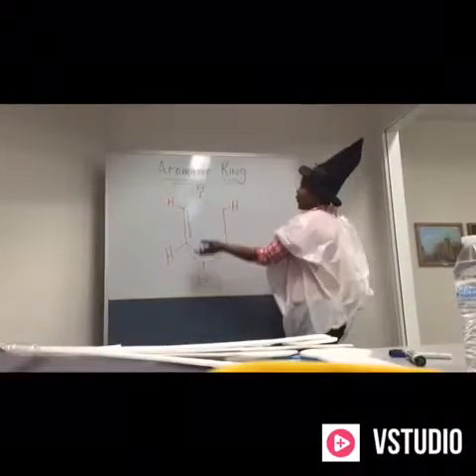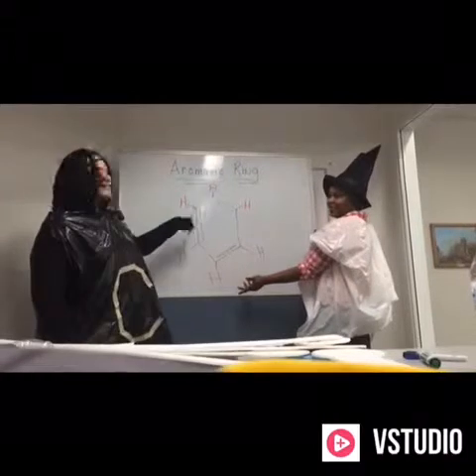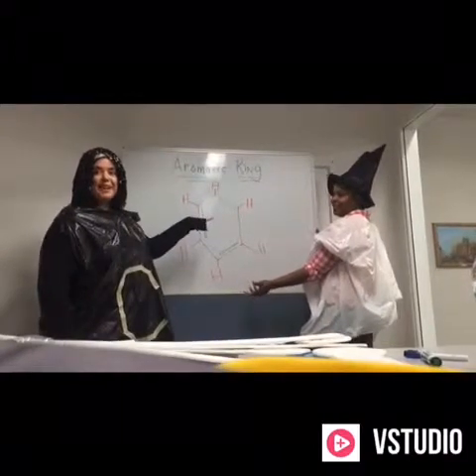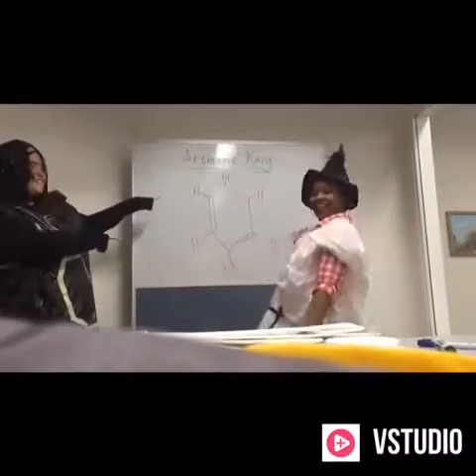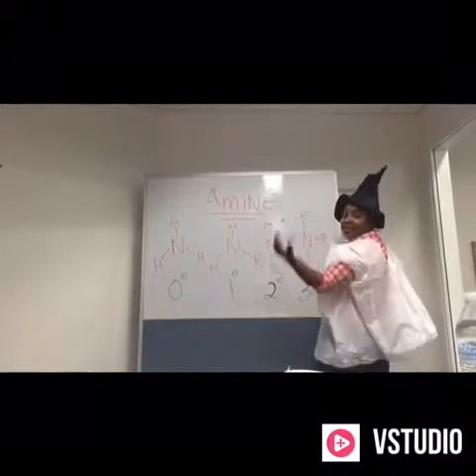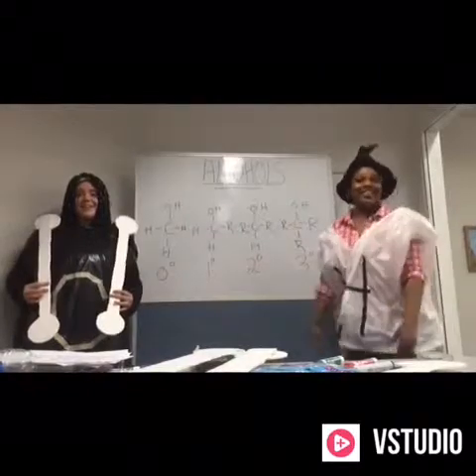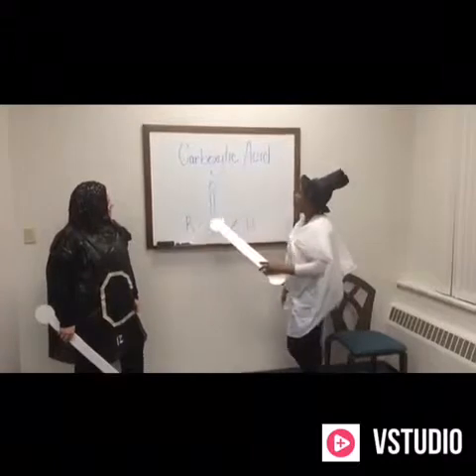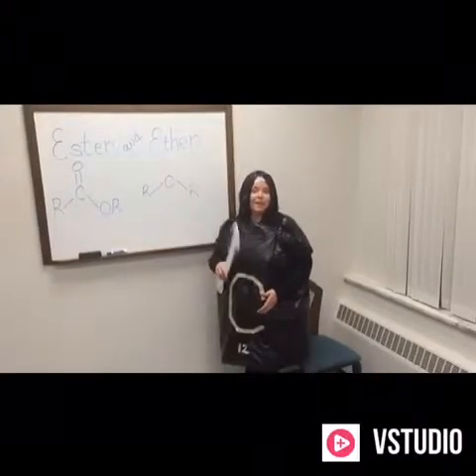O Chem Ceresa and Kathleen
Hokey pokey